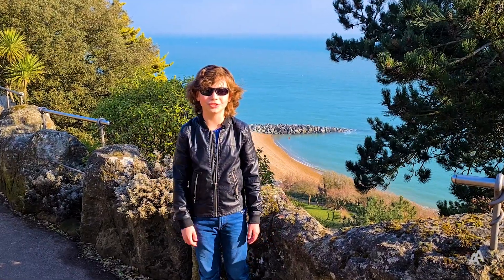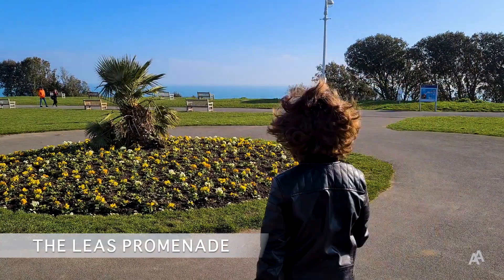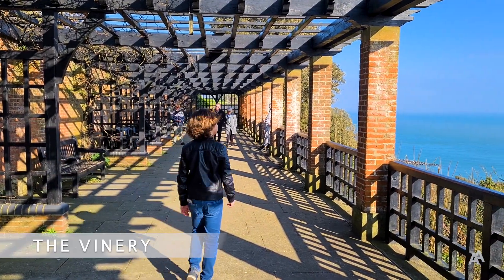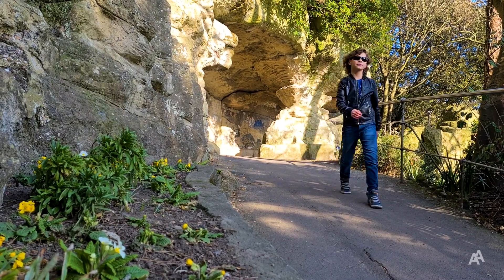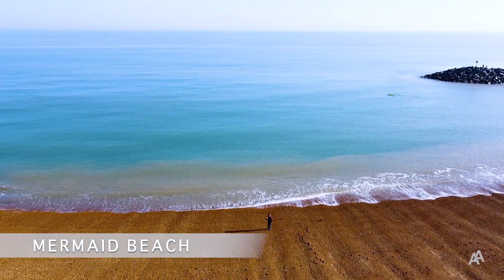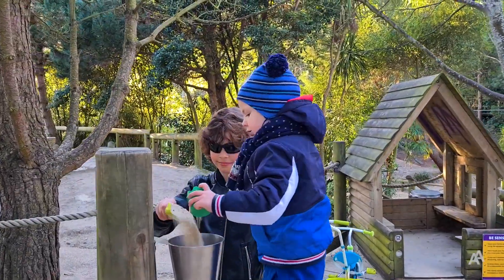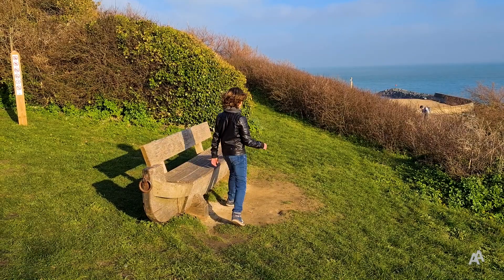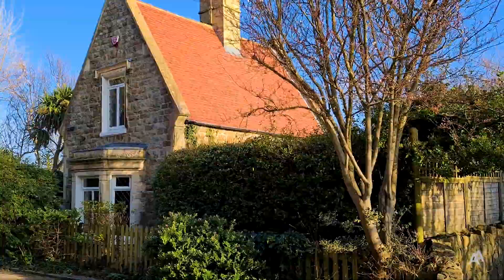Folkestone Kent - English Seaside Town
Folkestone Lower Leas Coastal Park is one of the most beautiful parks in South East England. If you are looking for inspirational ideas for a family day out, this video is for you! Things to see and do, practical information and travel tips, a perfect itinerary for a family day out with or without kids and more!

The address and postcode for the Grand hotel in Folkestone is The Leas, Folkestone CT20 2XL.

The address and postcode for the parking in Lower Leas Coastal Park is Lower Sandgate Rd, Folkestone CT20 2JP.